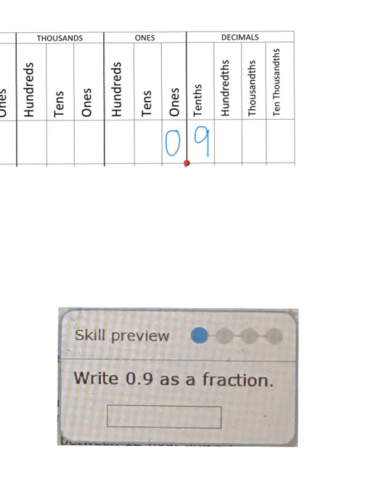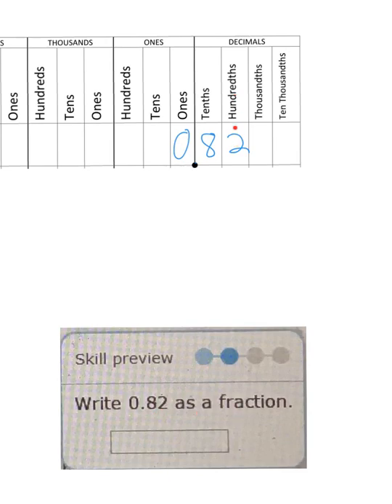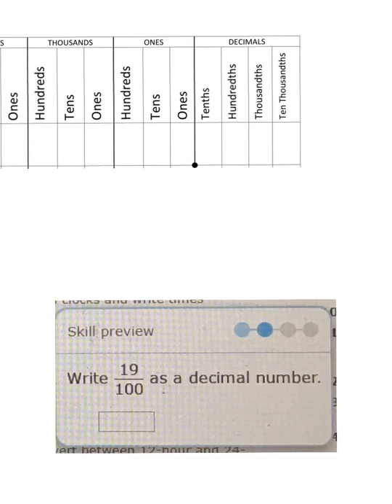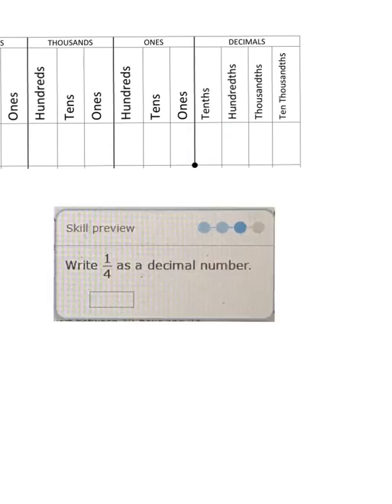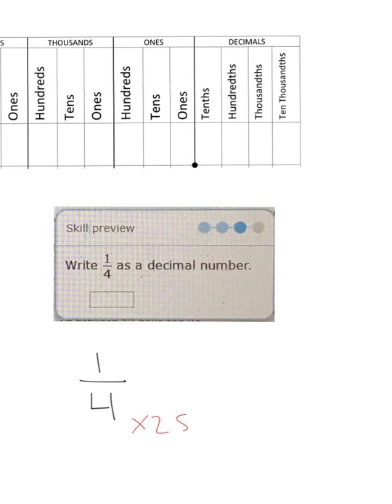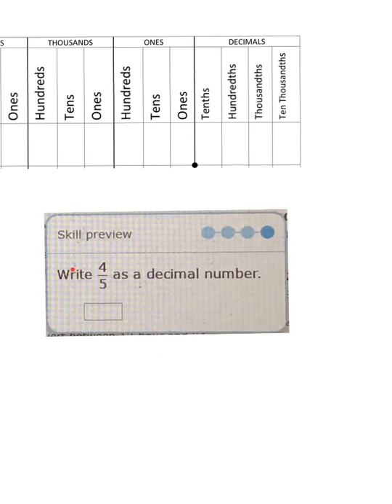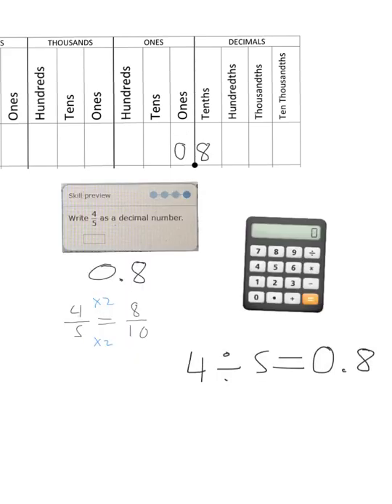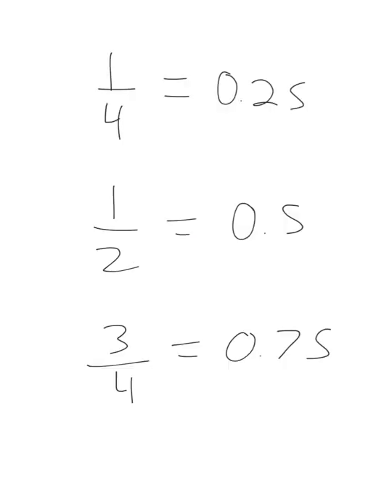converting between decimals and fractions